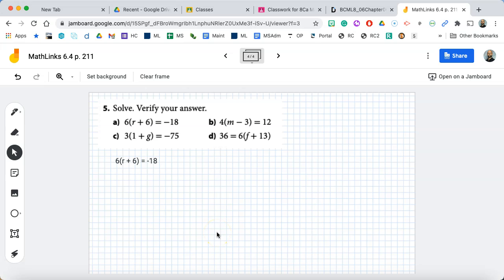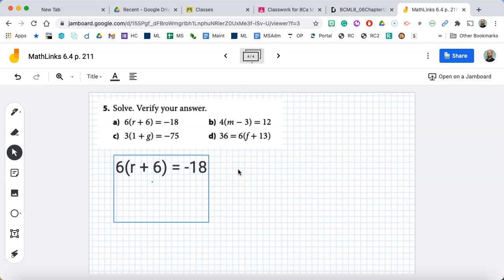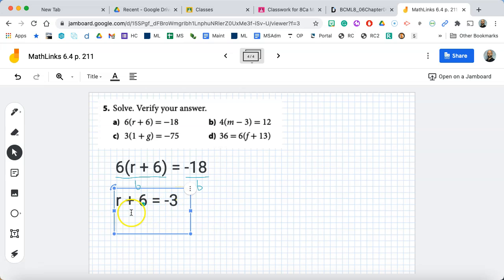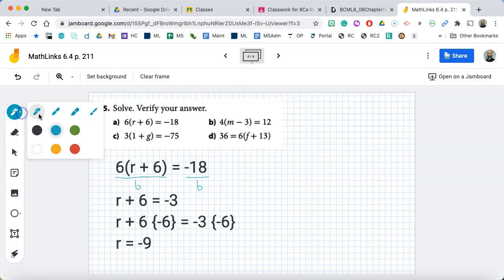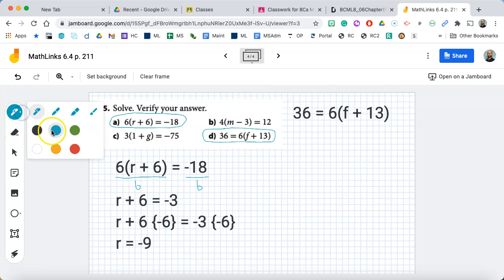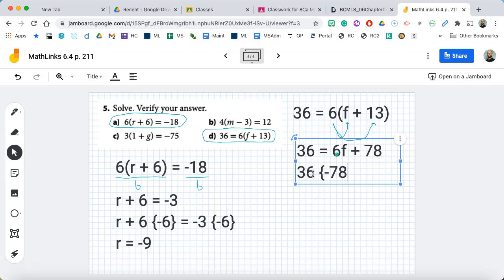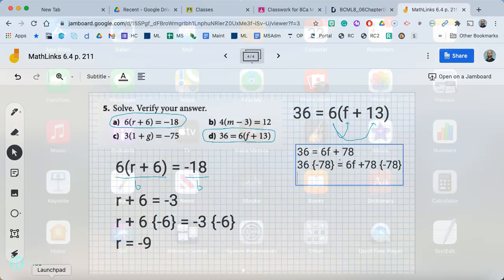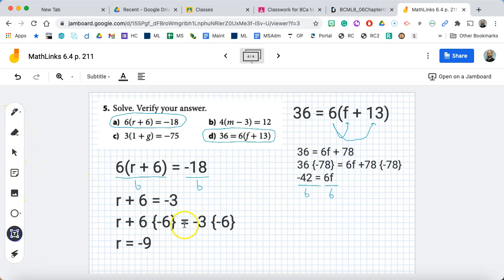How to solve two-step equations in the form of a(x + b) = c. [8th Grade MathLinks 6.4 p. 211 #5]